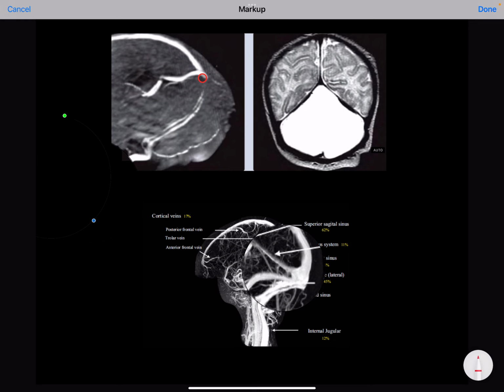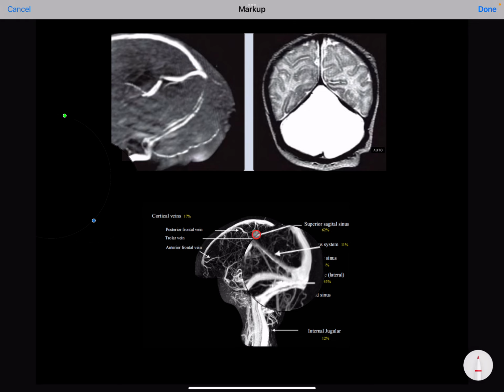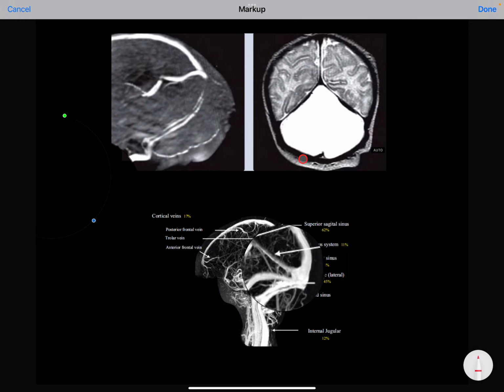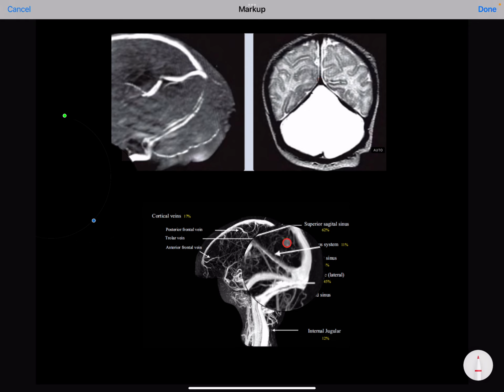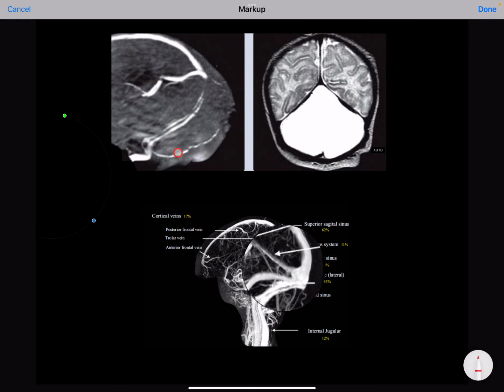Dandy walker malformation case number 05